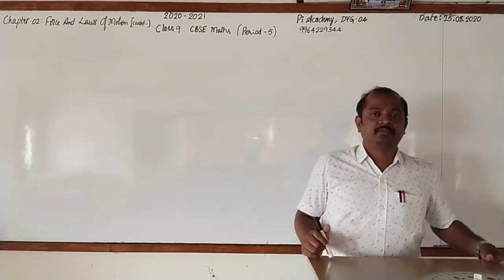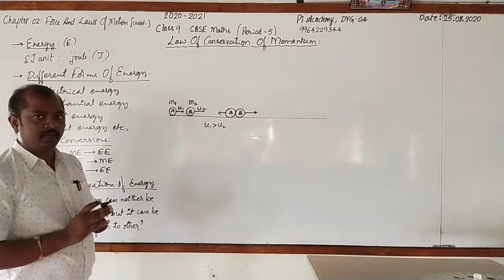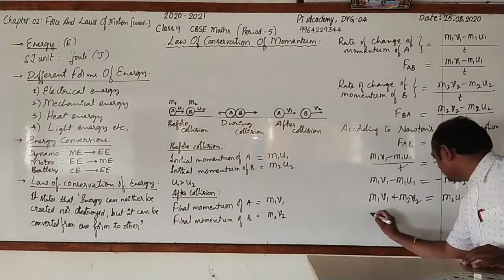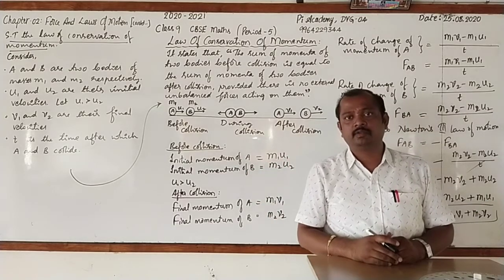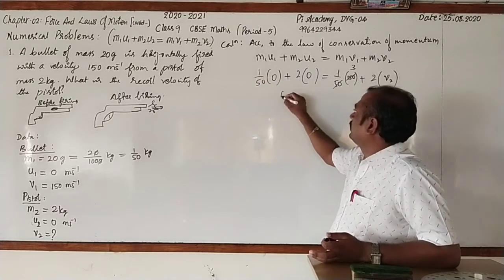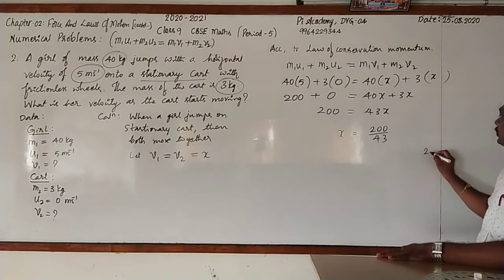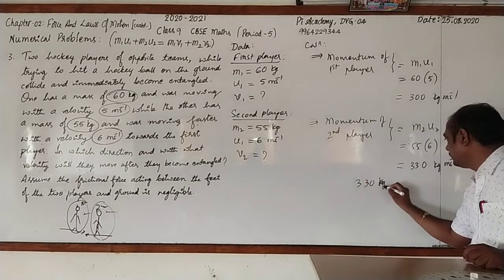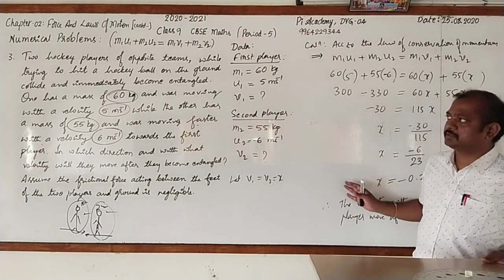Force And Laws Of Motion (Period-5), Class9 CBSE Physics.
Pi Academy Davangere 04